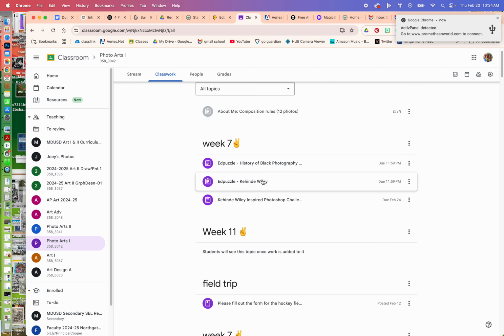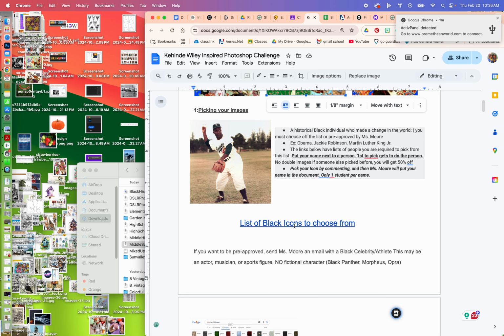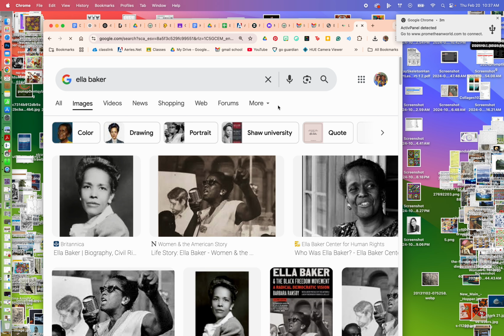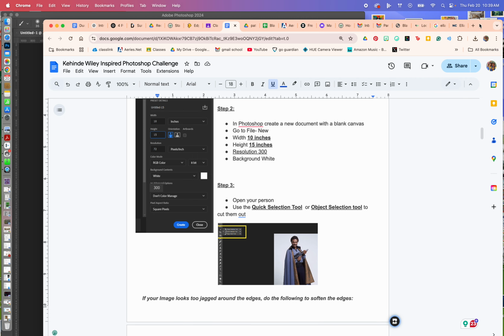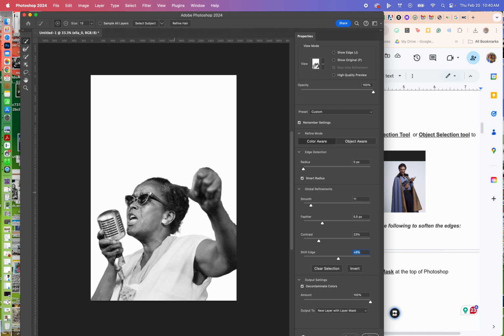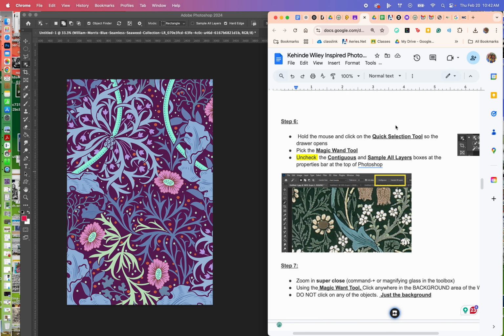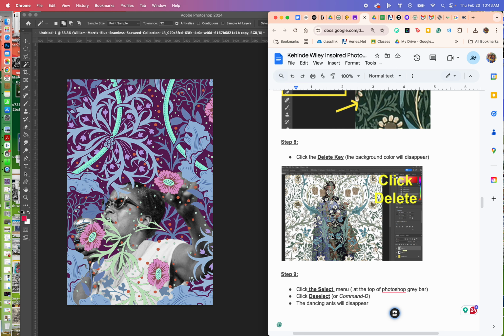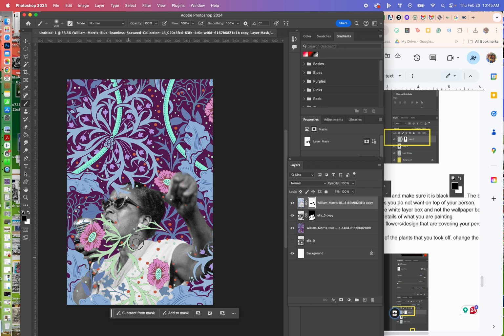part 1 bhm photoshop